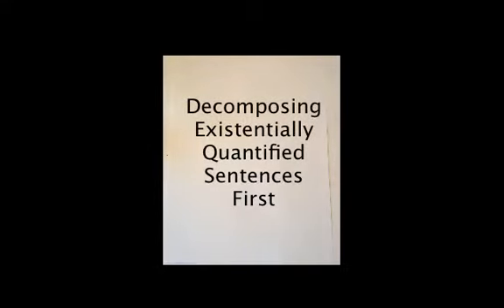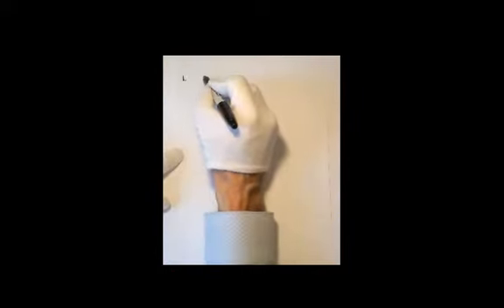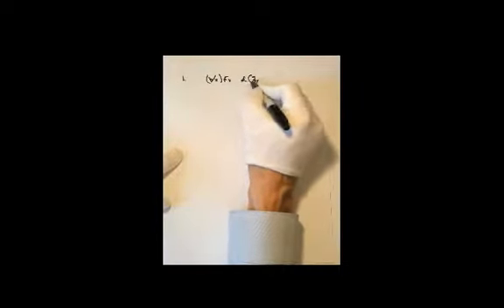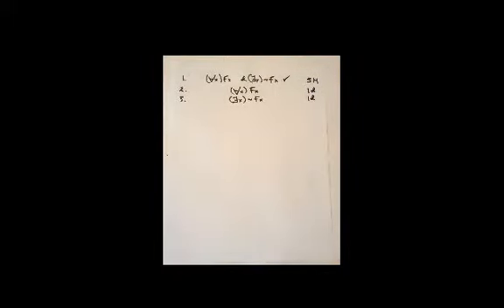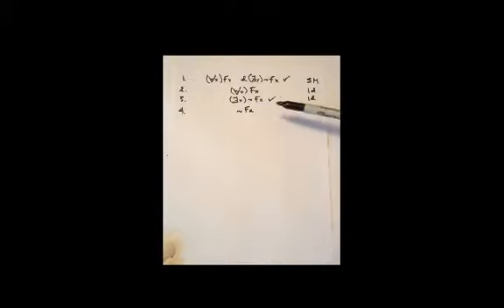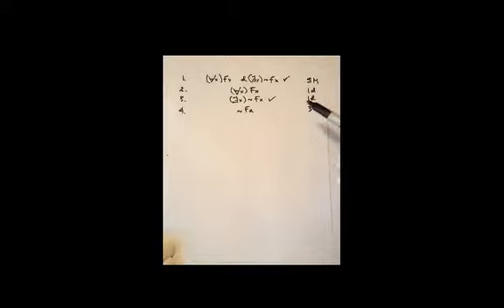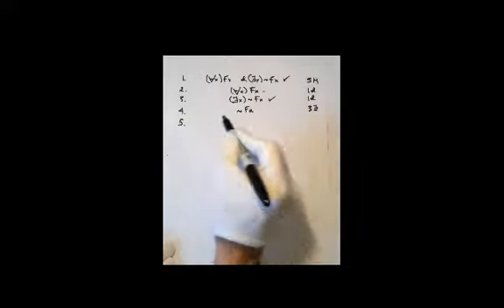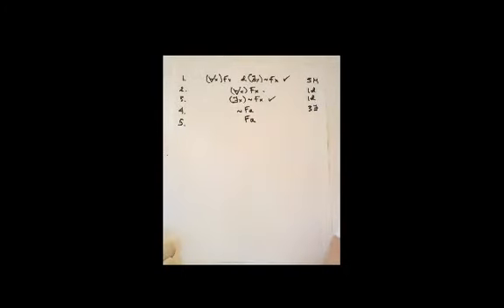01 Why Decompose Existentials First.mp4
Why decompose existentially quantified sentences first.